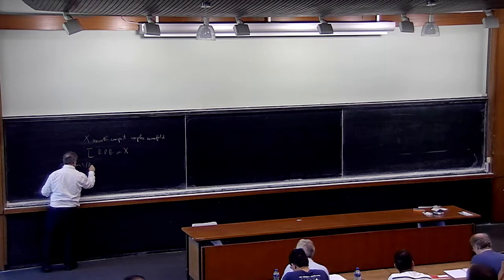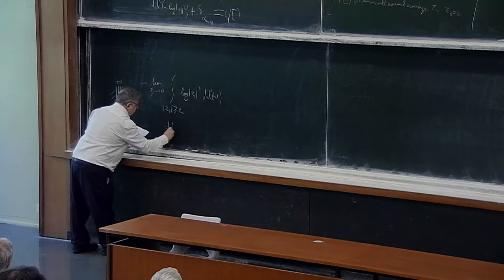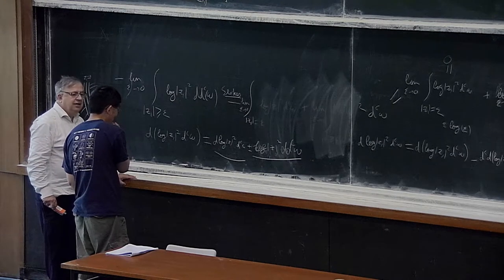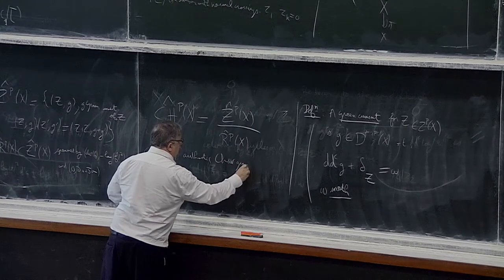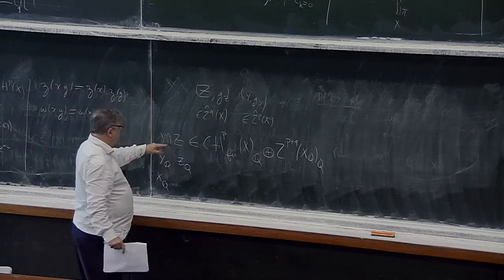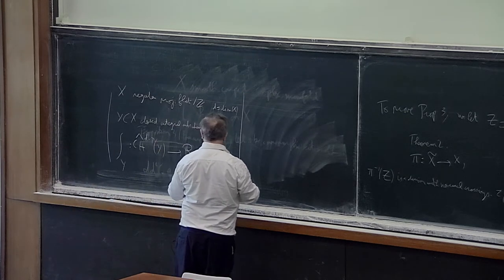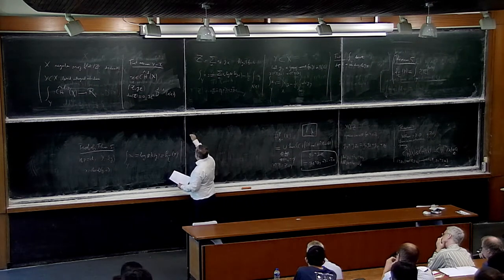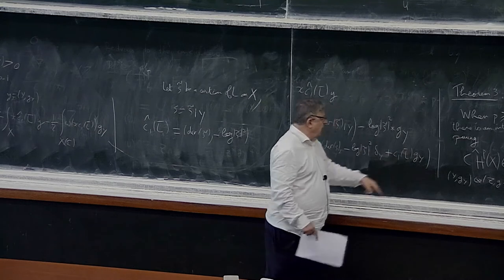C. Soulé - Arithmetic Intersection (Part4)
Let X be a 2-dimensional, normal, flat, proper scheme over the integers. Assume ¯L and ¯M are two hermitian line bundles over X. Arakelov (and Deligne) defined a real number ¯L.¯M, the arithmetic intersection number of ¯L and ¯M. We shall explain the definition and the basic properties of this number. Next, we shall see how to extend this construction to higher dimension, and how to interpret it in terms of arithmetic Chow groups.